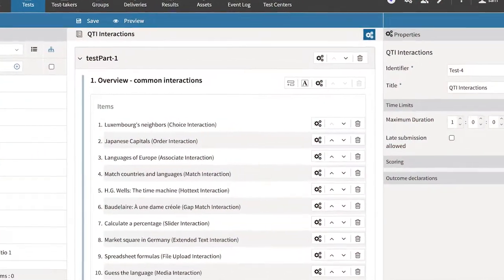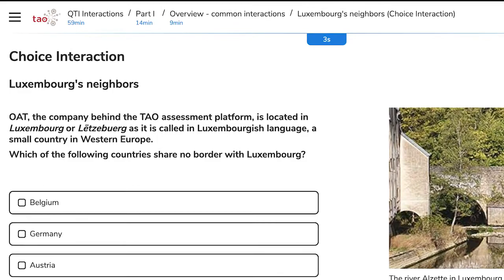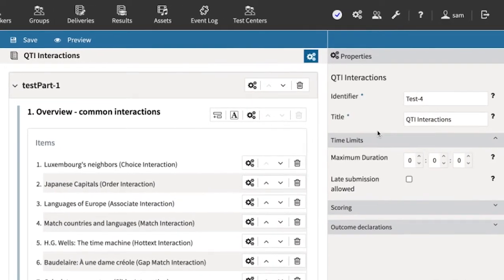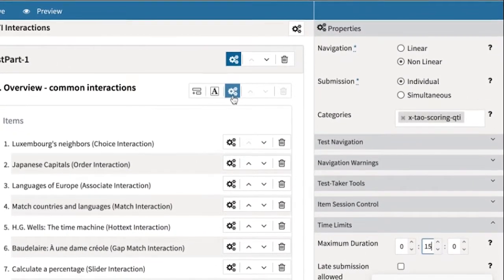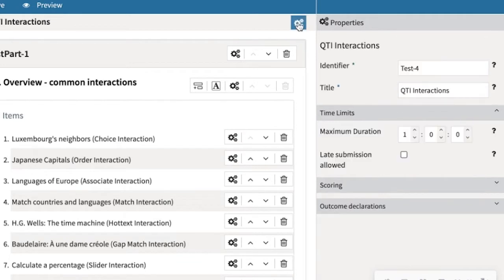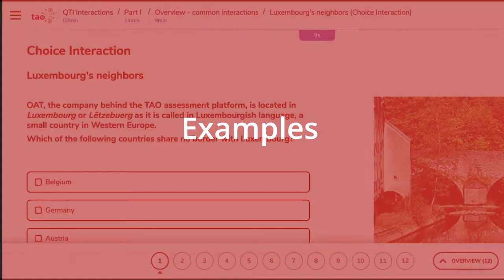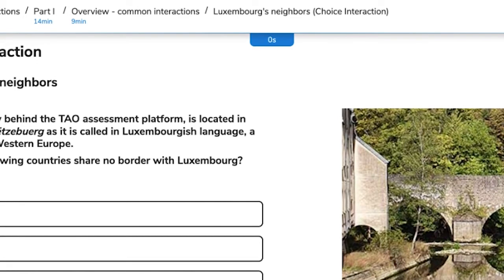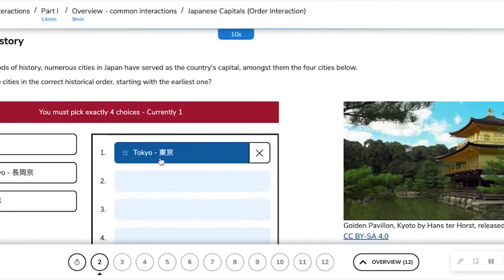Setting Timers for Tests in TAO Advance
In TAO, timers can be applied at the Test level to set time limits in which a test-taker has to proceed through a test.

In the test editor, you can set the time limit for any level of an assessment test, either for the whole test, for a specific test part or section, or even for a single item.

During this brief tutorial, we'll walk you through how to set up timers for a test in TAO Advance.